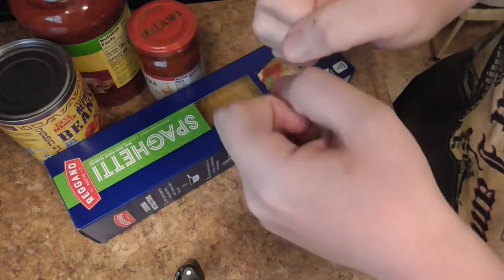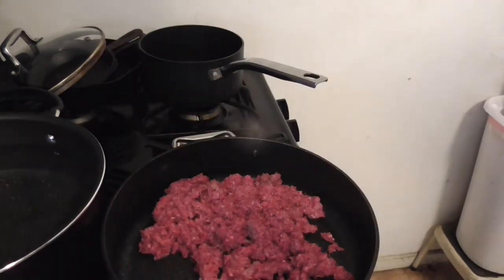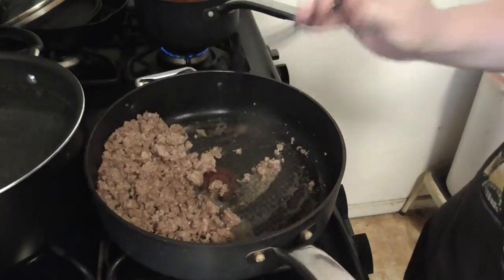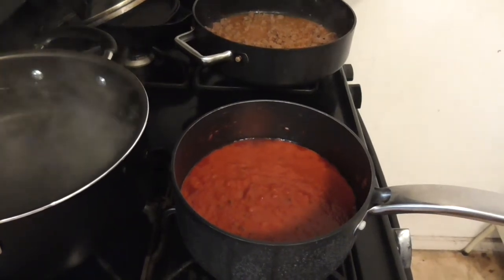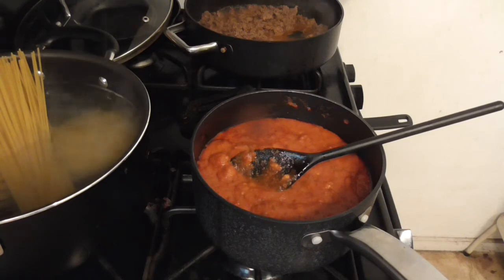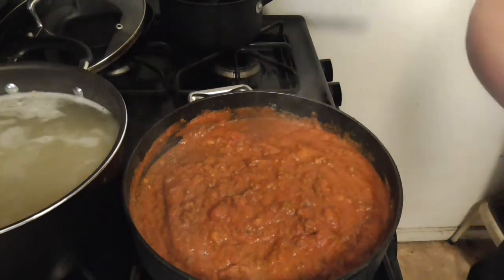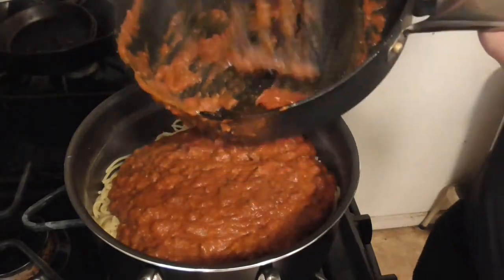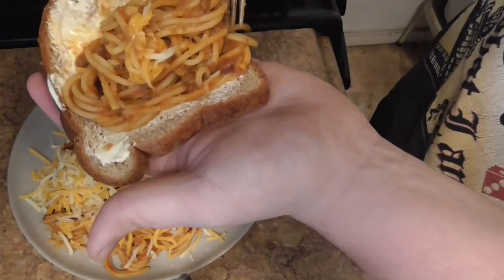book cooks something lol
its kinda like a burrito spaghetti thing lol

a lets play i have done more to come

feel free to look around my channel i may have something you like